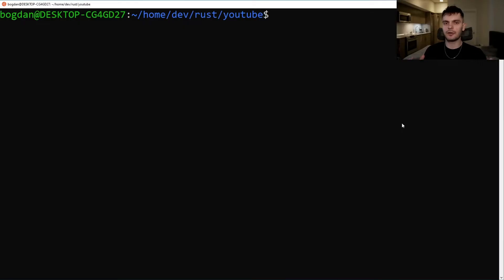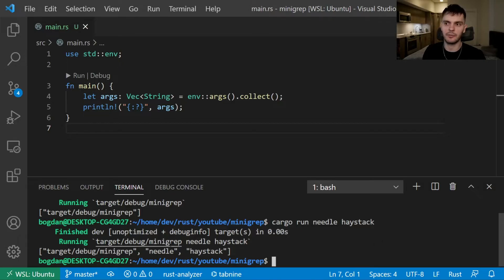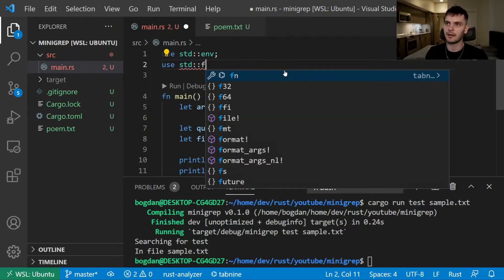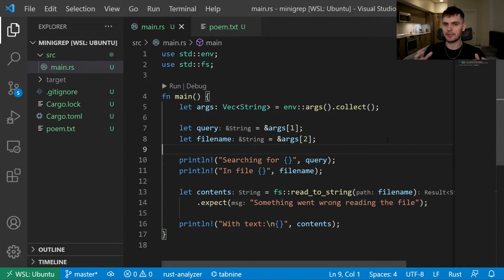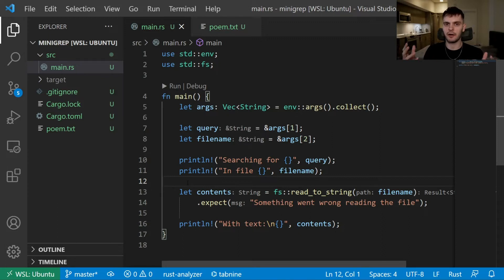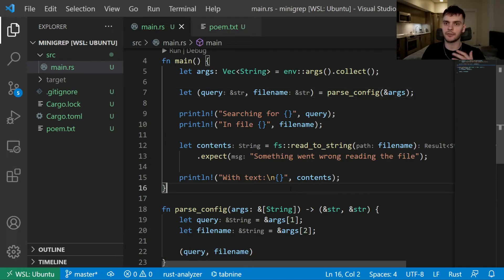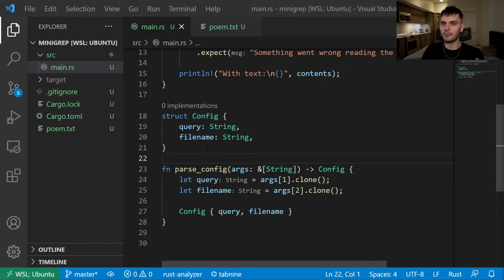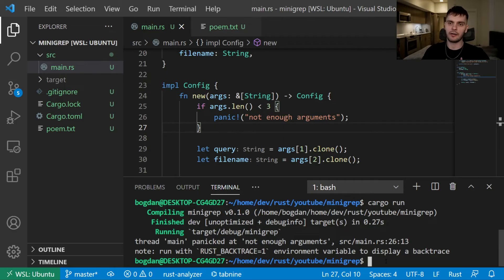Writing a CLI App in Rust! - Part 1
0:00​ Intro
0:42 Accepting Command Line Arguments
3:36 Reading a File
5:40 Refactoring
17:10 Outro